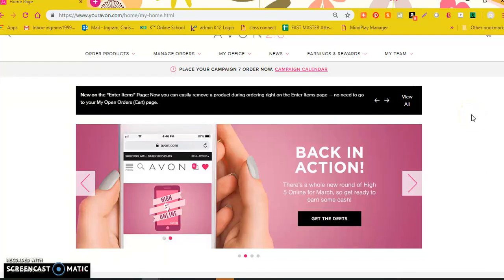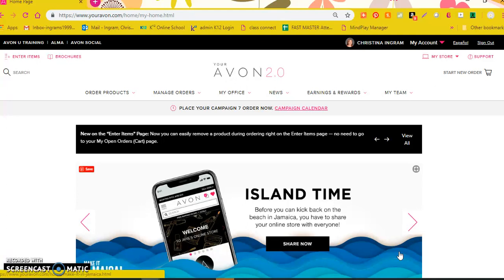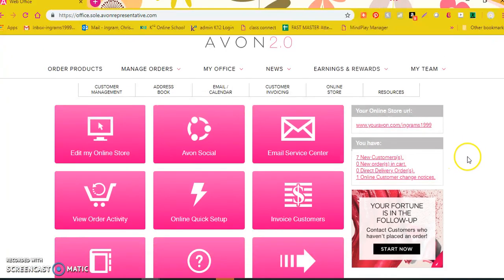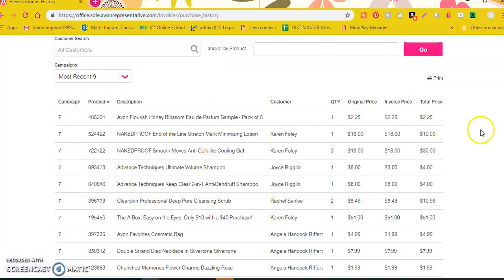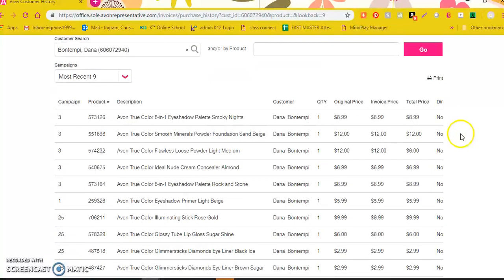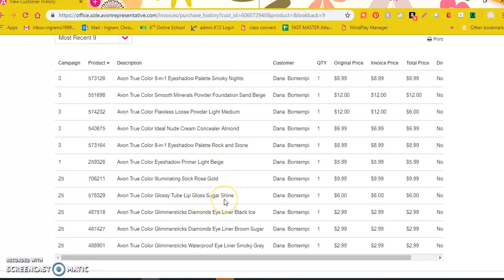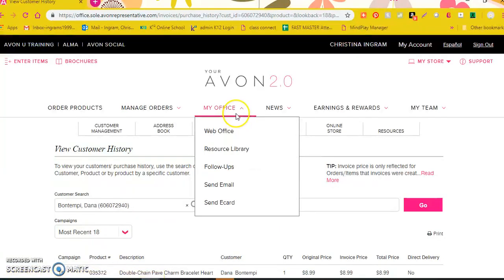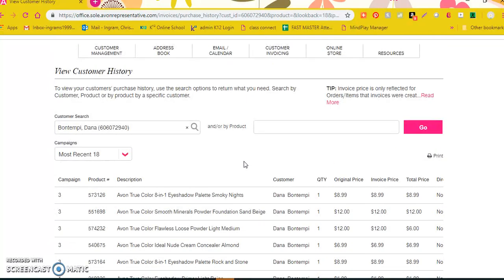search customer history *Rep training